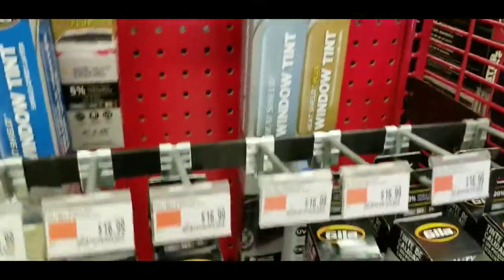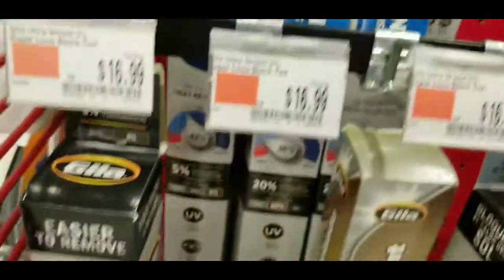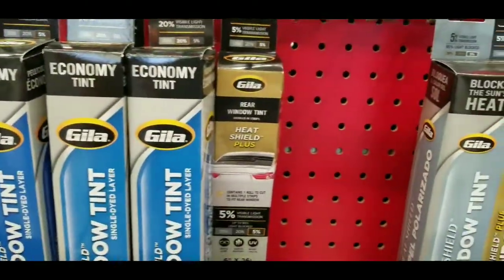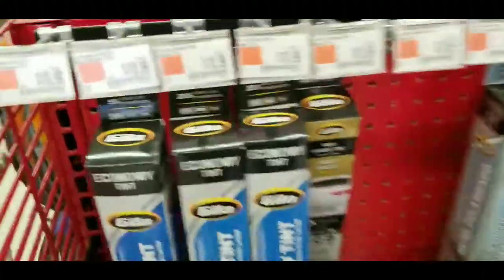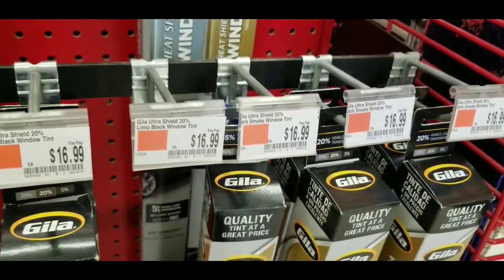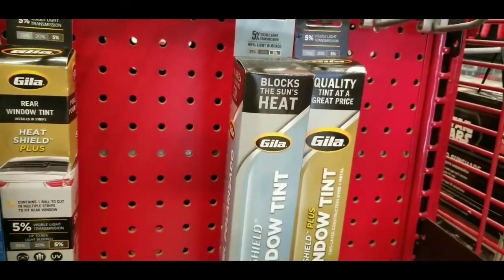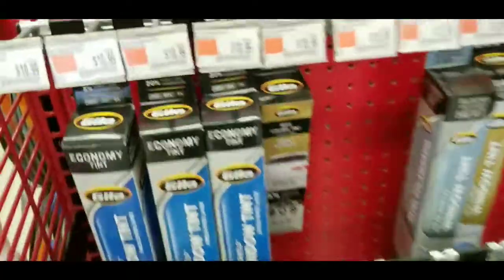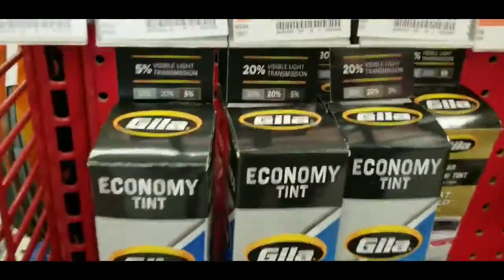Review- Walmart Black Magic DIY Car Window Tint